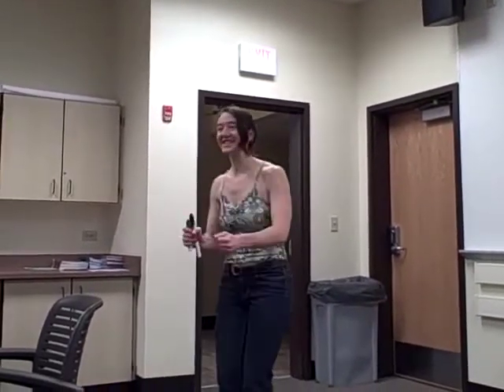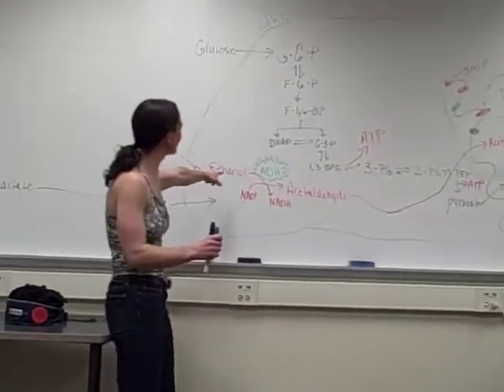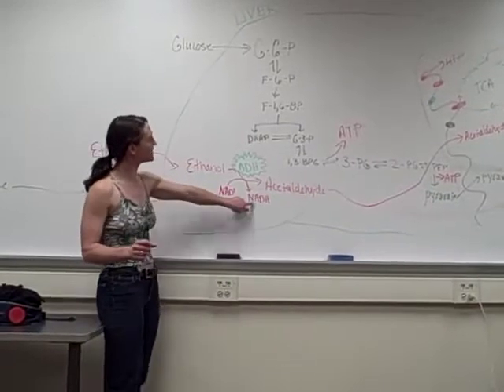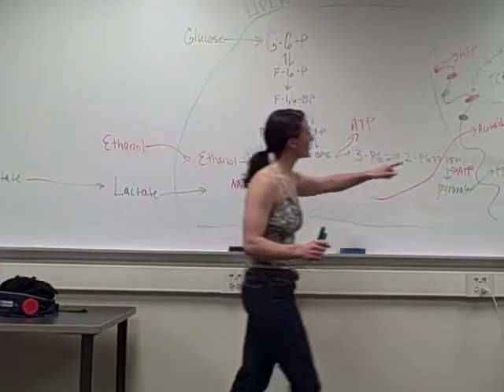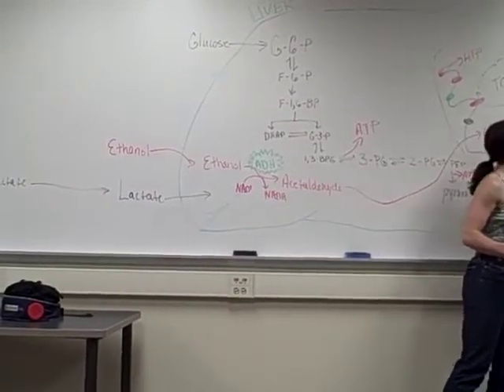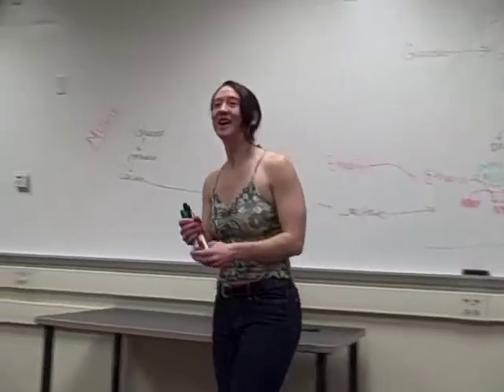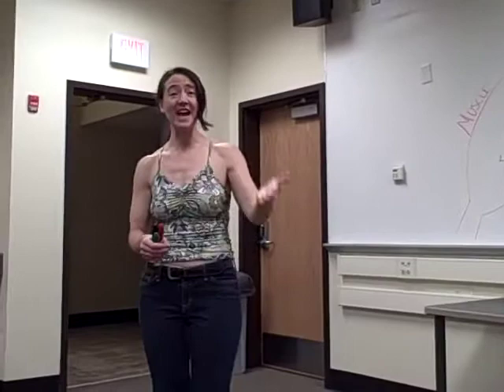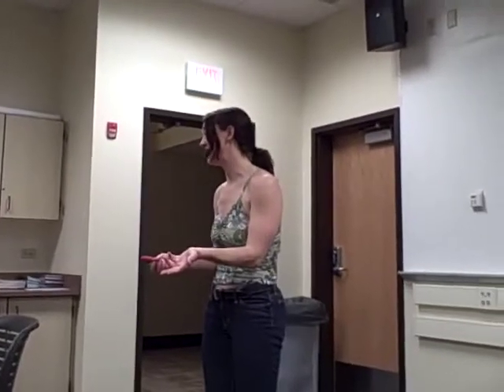Alcohol Talk Part 1